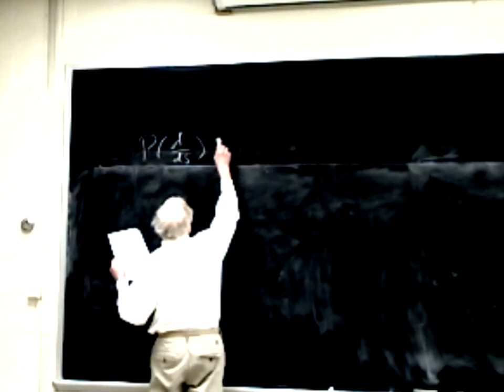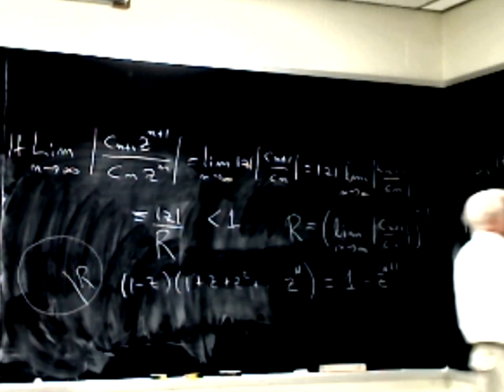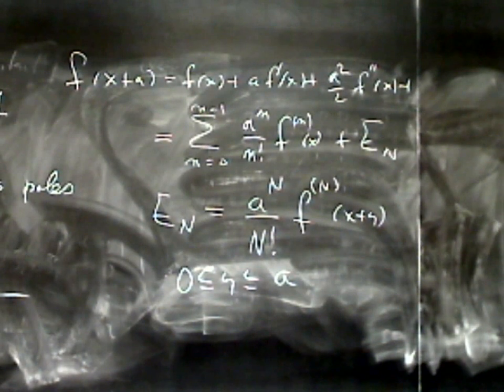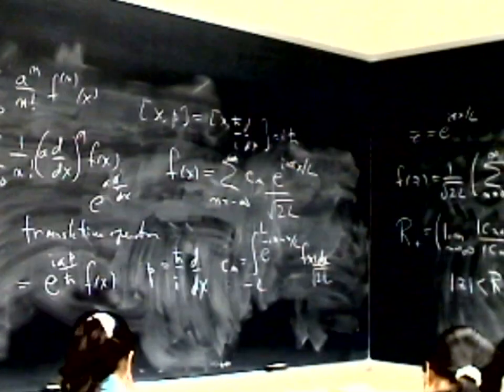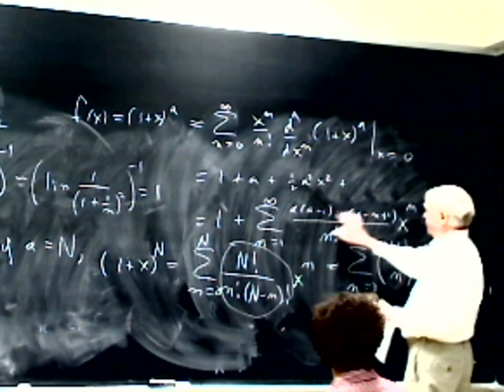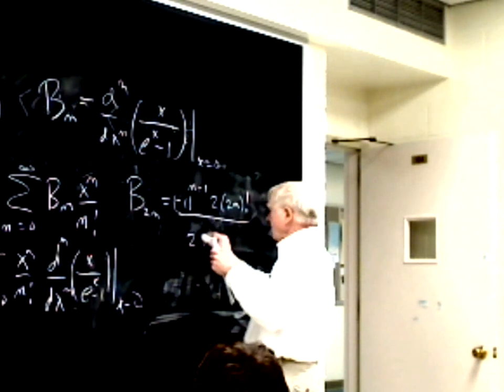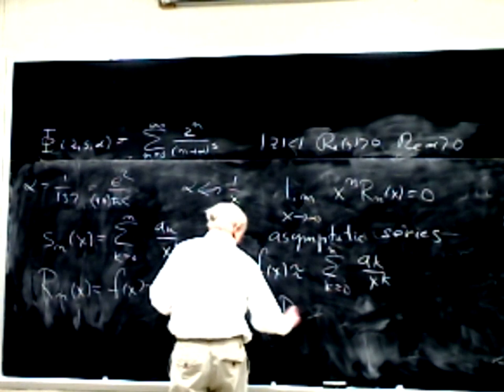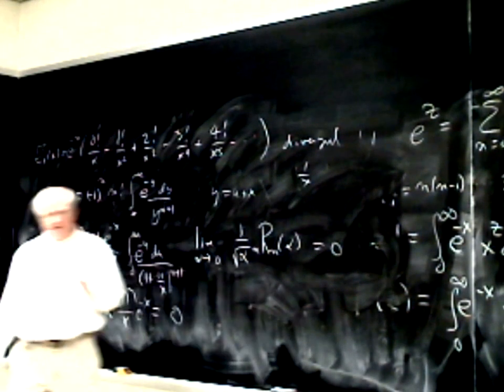UNM Math Physics 2009 102109